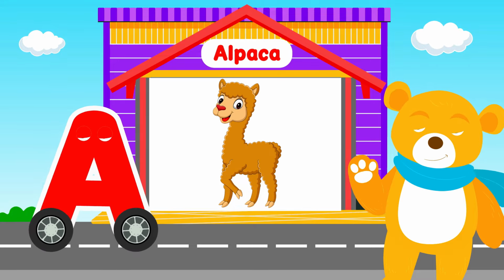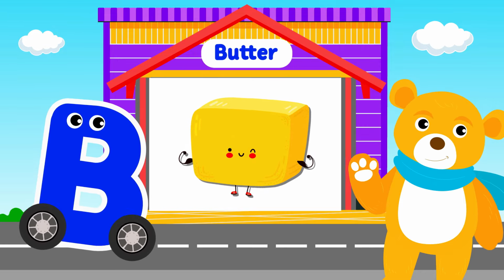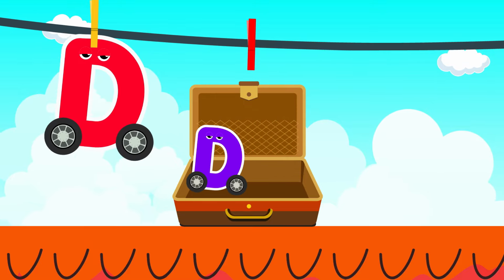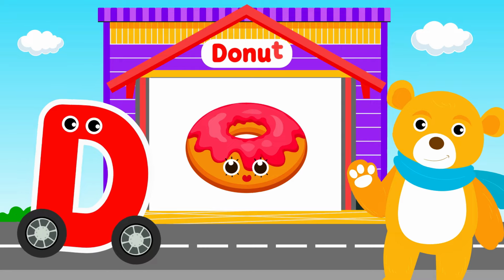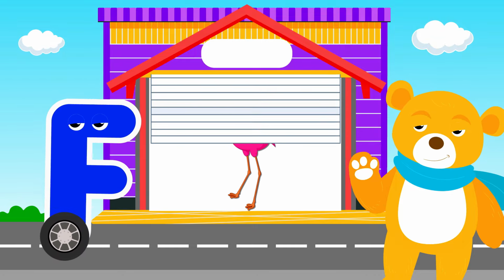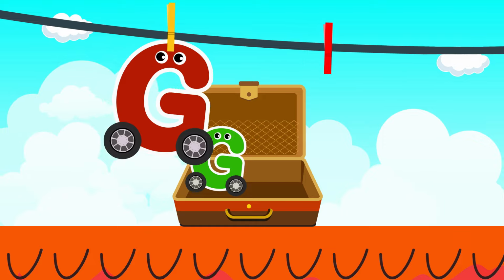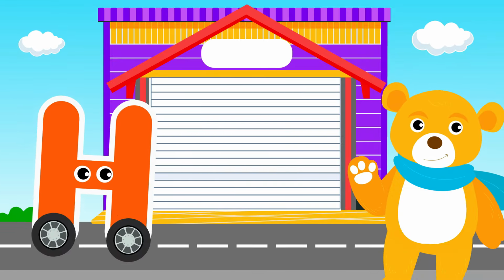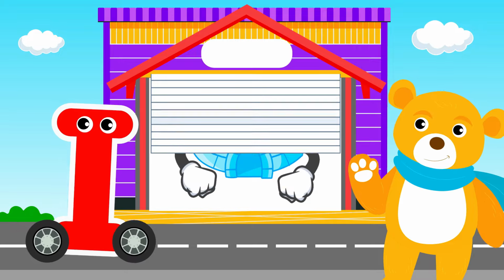A To Z Learning Video | A To Z Words | A to Z Reading | The Little Lumen